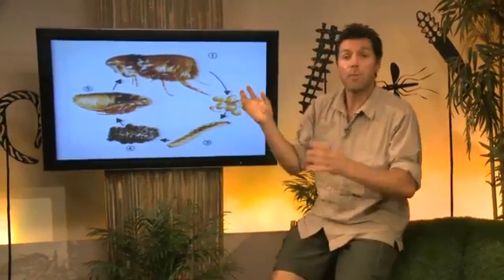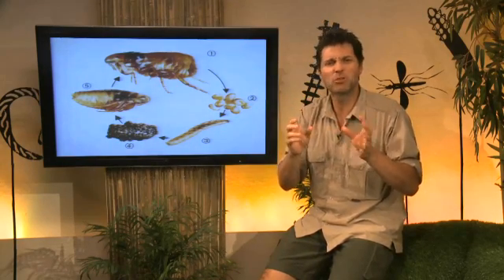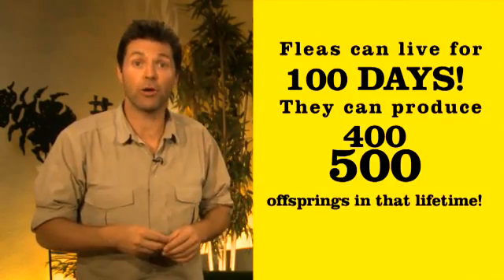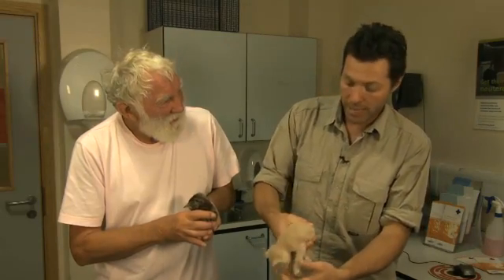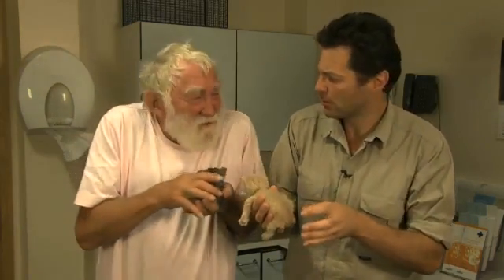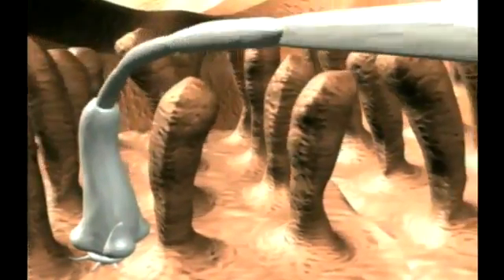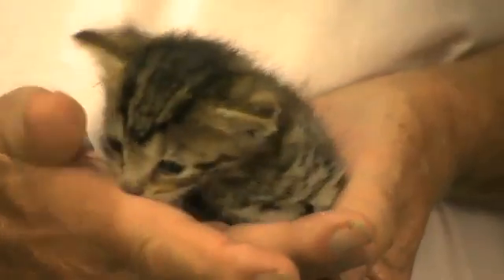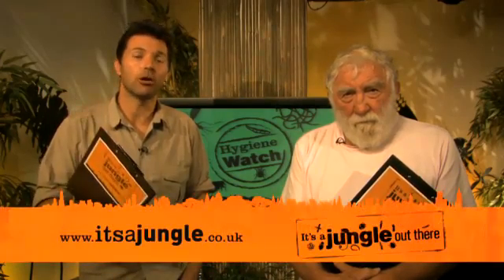It's a Jungle out there- David Bellamy on Fleas and Tapeworm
Experts are warning pet owners to become far more diligent when it comes to treating their pets for parasites like fleas and worms. A hidden jungle of critters on your doorstep could pose serious health risks to pets and owners alike because of a void in knowledge and awareness.

Of particular concern is the relatively unknown and largely misunderstood toxocara parasite which can, in rare cases, cause blindness in humans. The parasite's eggs are shed in animal's faeces and although many dog lovers think that by scooping their dogs poop they are eliminating the risk, in fact, unless you are worming monthly the eggs can still remain in the soil or grass where your pet made it's mess -- even if all visible traces have been removed. This means families playing in parks where a pooch's poop has been scooped, could still be at risk of picking up Toxocaraisis.

The toxocara parasite survives well beyond the owner cleaning up their dog's faeces -- it can stick to your pet's fur and can then be easily transferred to your bed, sofa and floors -- exposing you to the serious implications it carries.

Even ticks, fleas and mites, of which most pet owners are aware need to be taken more seriously. Lots of people may consider ticks to be similar to fleas, but in actual fact, fleas are insects and ticks are arachnids because they have 8 legs in their adult life stage!

Fleas are the most common parasite affecting pets worldwide. They prefer warm, humid conditions and are often attracted to dogs and cats by their body heat. Once on a pet, they can spread anywhere that the pet goes, including the pet owner's home.

And, as if fleas alone aren't bad enough - they may carry tapeworm larvae. If these infected fleas are then swallowed by the pet whilst grooming for example, they will develop tapeworm.

Following a recent spate of warm and wet weather, gardeners are reporting a large increase in the numbers of slugs and snails in the garden. Dog owners don't realise the threat posed by these slimy critters, which harbour lungworm, a parasite with potentially fatal consequences for dogs.

Log onto each week to watch our series of videos with David Bellamy and vet, Steve Leonard alongside an array of parasite experts as they hope to educate Britain's animal lovers about the potential risks to their pets, themselves and their families.

13th September: Focus on Fleas & Tapeworm
20th September: Focus on Ticks
27th September: Focus on Lungworm